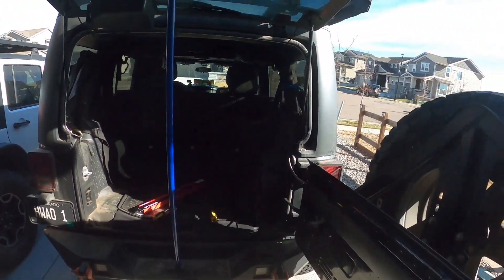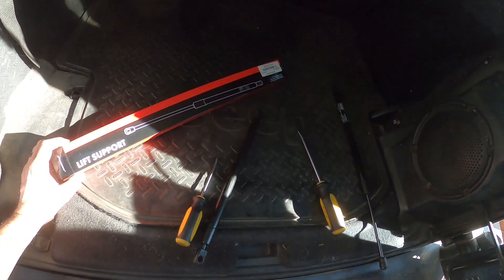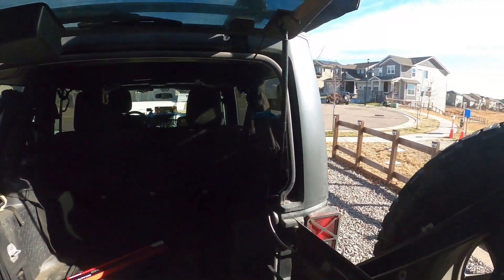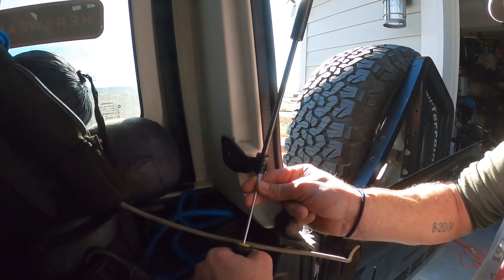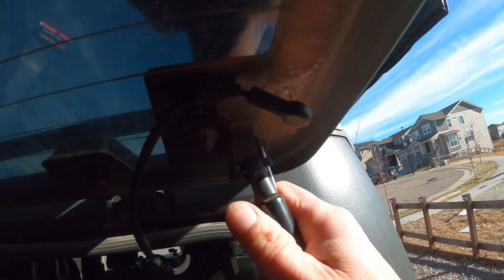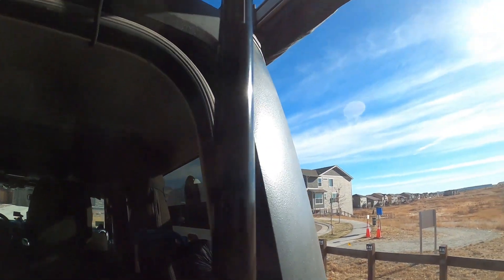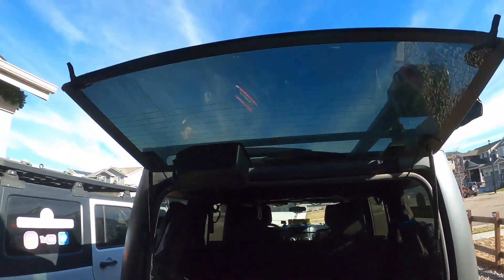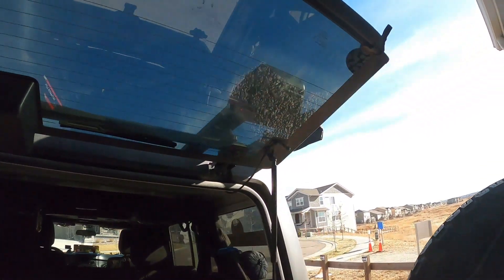Jeep JKU Replacing Rear Glass Struts! Easy Fix!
For those out there that don't feel that they are mechanically inclined I just wanted to give an example of an easy fix that anyone can do. There are so many maintenance repairs that can be easily handled at home using some basic tools and learning the how-tos are as simple as watching a quick video on YouTube. I don't like to pay someone to do a task if I can do it myself and you shouldn't either. Keep learning! Be safe out there.. Thanks

Rear Window Glass Lift Shocks

Links with discounts:

Use link to receive a one-year supply of Vitamin D3 & K2 and 5 free travel packs of AG1. Plus additional offers.